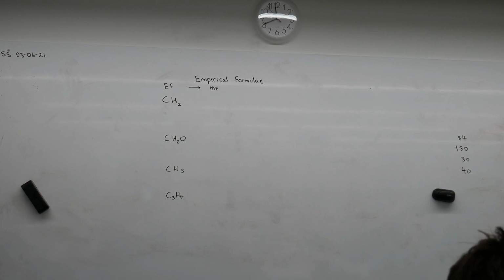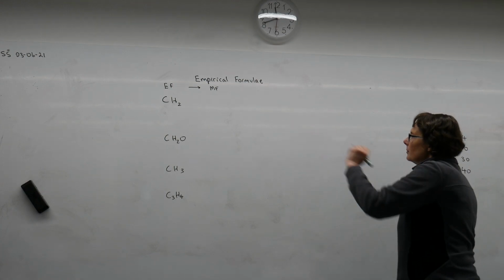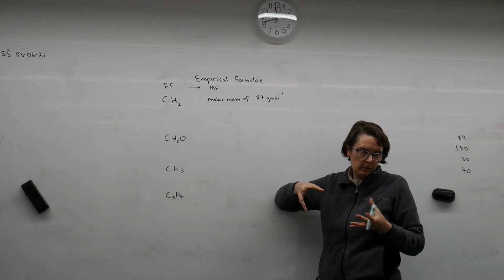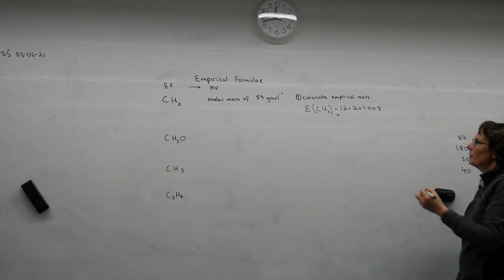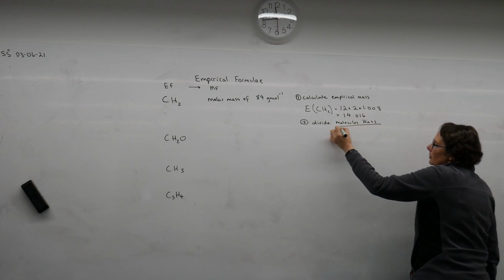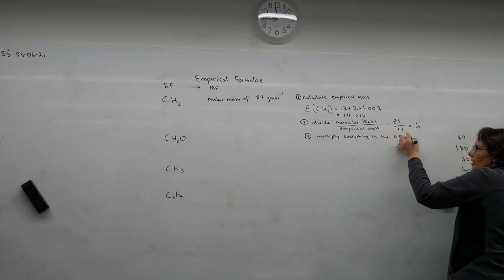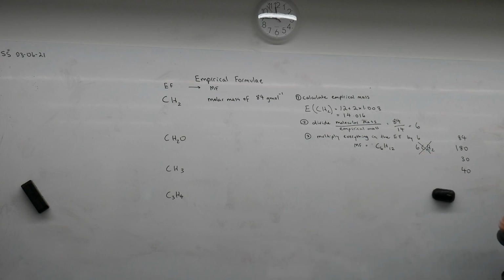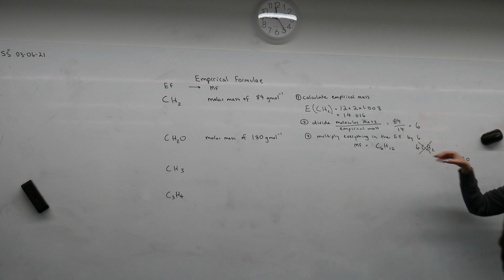Physical Sciences 3 Criterion 7 Empirical Formula to Molecular Formula Week 5 Lesson 2 Term 2 2021